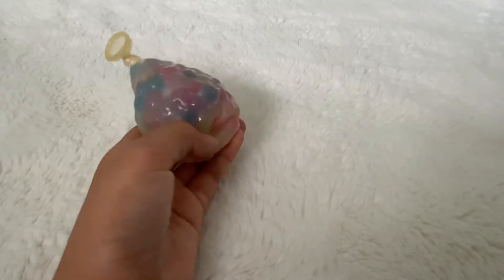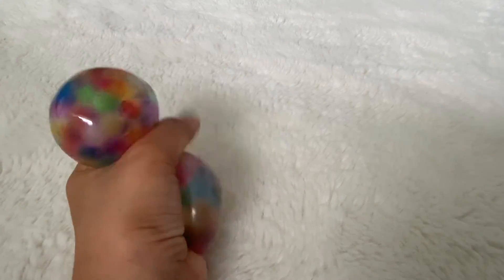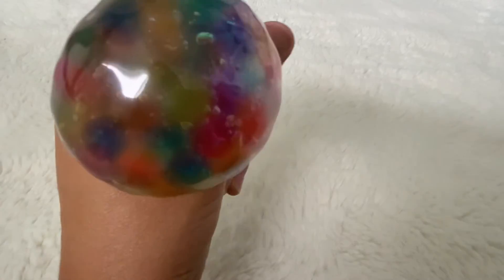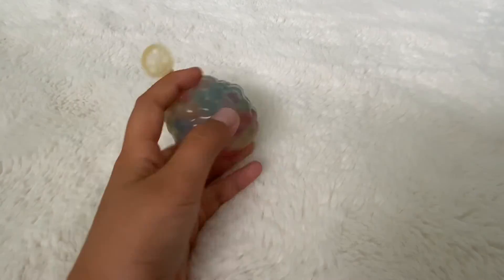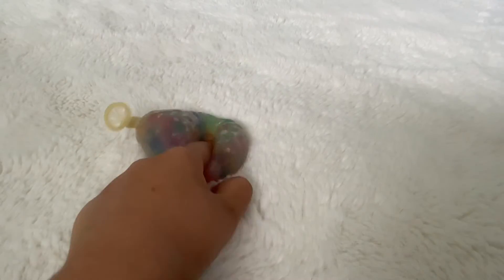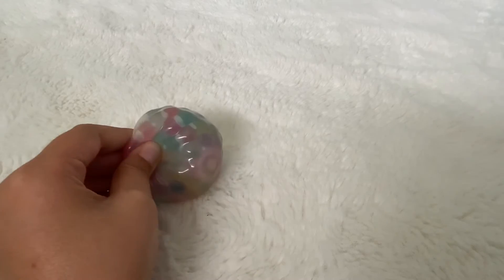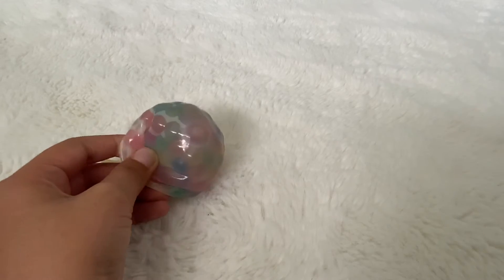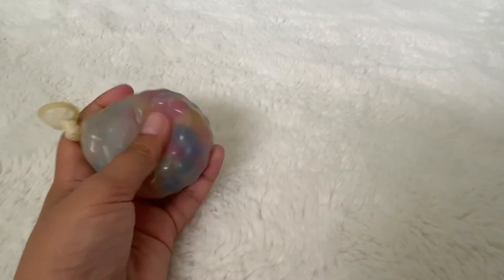Rainbow orbee stress ball I MADE